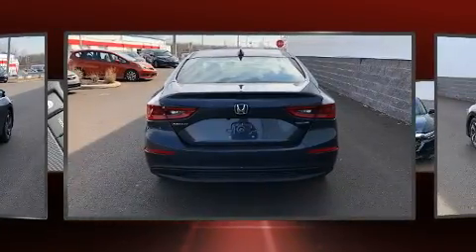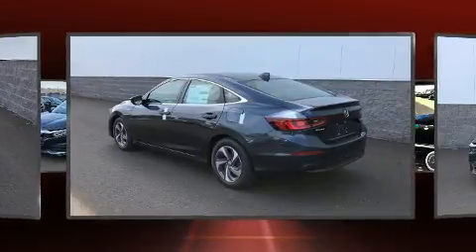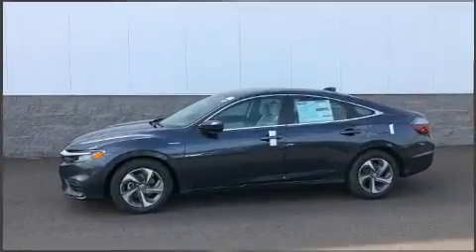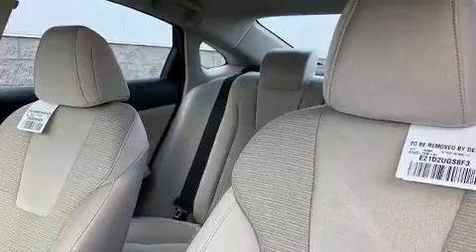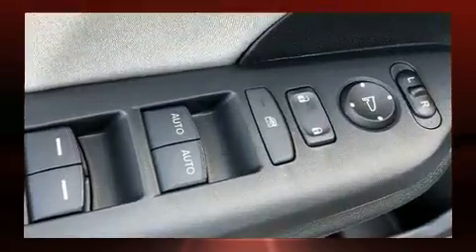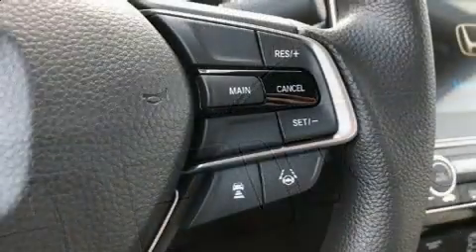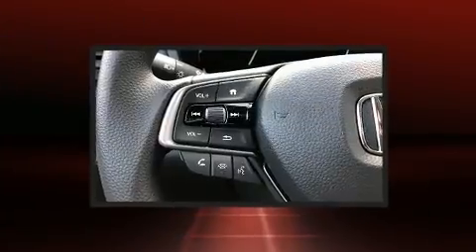2019 Honda Insight EX in Conshohocken, PA 19428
Conicelli Honda
1100 Ridge Pike

Discerning drivers will appreciate the 2019 Honda Insight. This 4 door, 5 passenger sedan will allow you to take command of the road with confidence! Smooth gearshifts are achieved thanks to the efficient 4 cylinder engine, and for added security, dynamic Stability Control supplements the drivetrain. Top features include a split folding rear seat, variably intermittent wipers, an outside temperature display, power door mirrors and heated door mirrors, lane departure warning, power windows, remote keyless entry, and much more. Audio features include an AM/FM radio, steering wheel mounted audio controls, and 8 speakers, providing excellent sound throughout the cabin. Honda ensures the safety and security of its passengers with equipment such as: head curtain airbags, front side impact airbags, traction control, brake assist, a panic alarm, an emergency communication system, and 4 wheel disc brakes with ABS. This car was designed with safety in mind, allowing you to drive with even greater assurance. We have a skilled and knowledgeable sales staff with many years of experience satisfying our customers needs. They'll work with you to find the right vehicle at a price you can afford. We are here to help you.